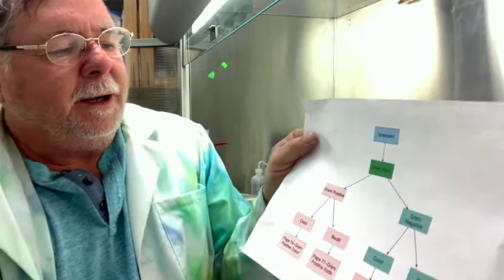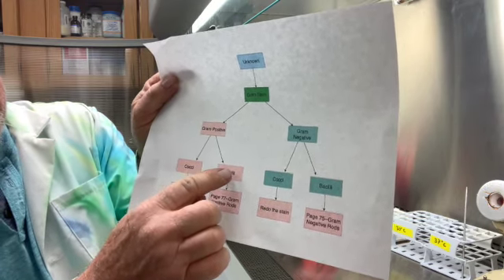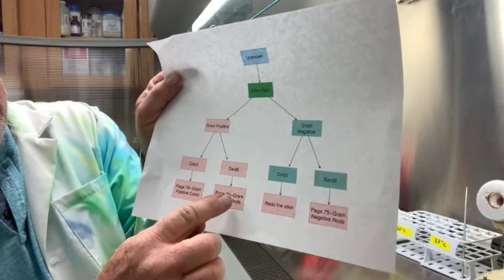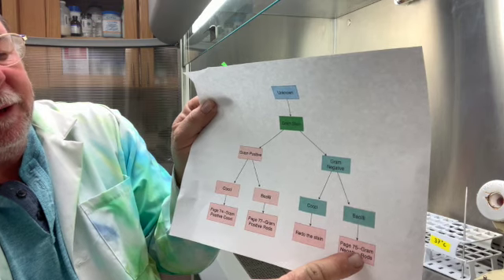Lab 17 Student Unknown Bacterial Identification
This video is about Lab 17 Student Unknown Bacterial Identification